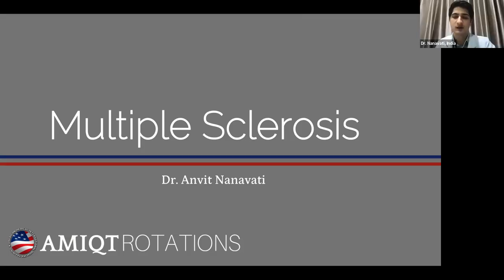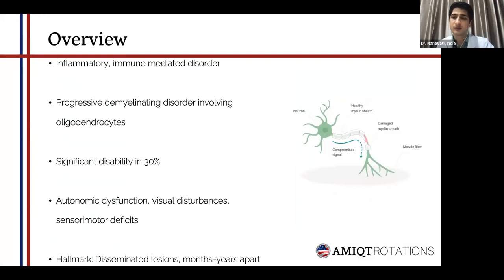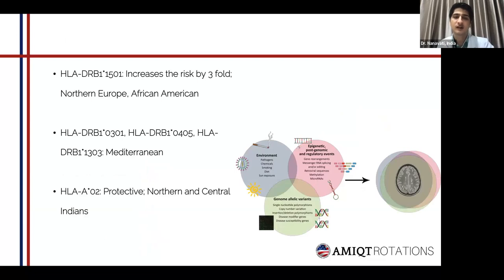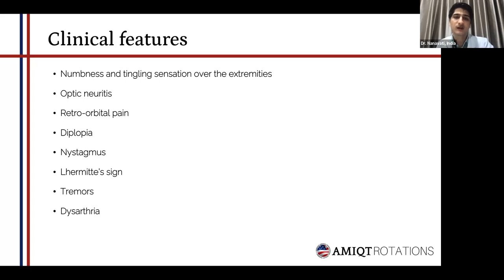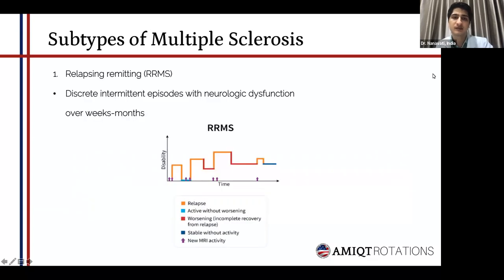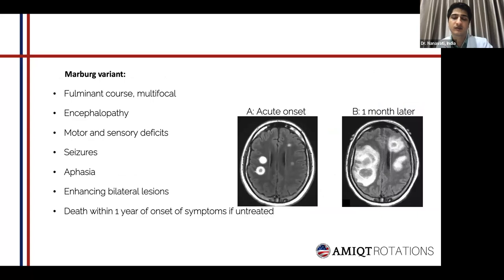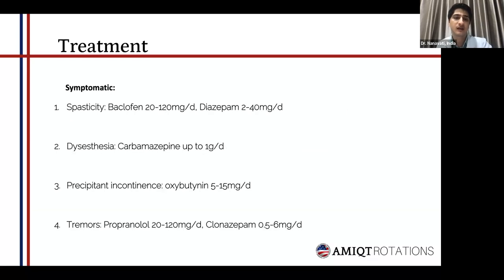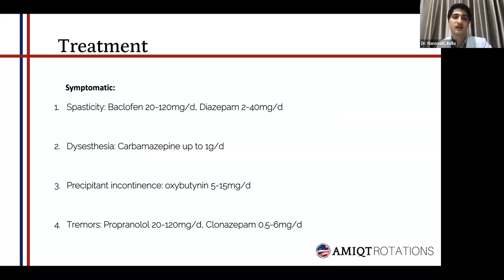AMIQT: Dr Nanavati, Anvit Multiple Sclerosis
This is a educational  presentation about multple sclerosis and similar syndromes.  It will help you undertand the various presentations  and treatment of dymelinating disorders. This was presented to AMIQT by Dr Anvit Nanavati during his rotation at American Medical International Quality Training in Washington DC in the spring of 2022